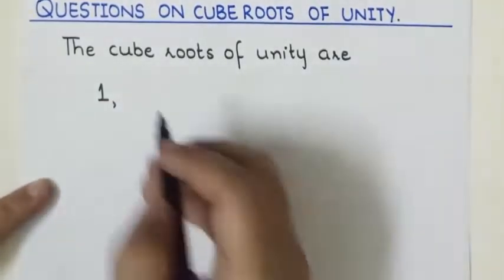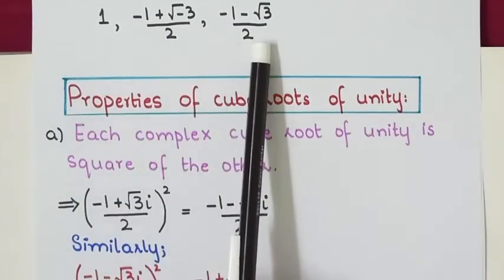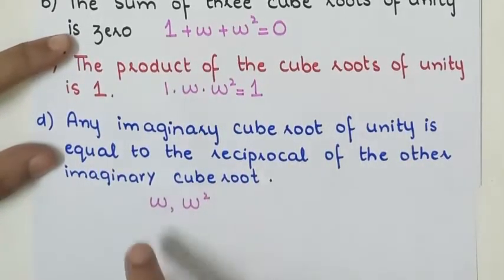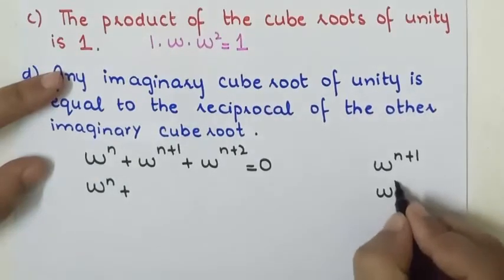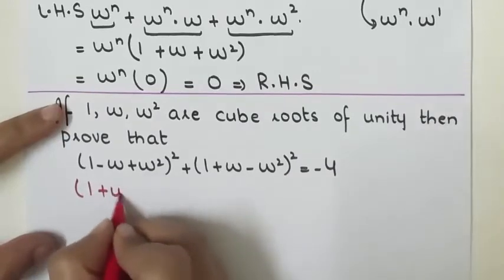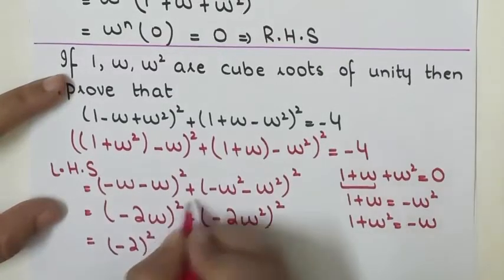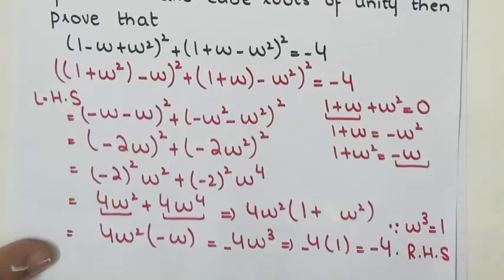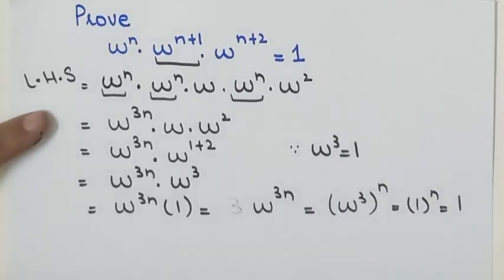Questions on Cube Root of Unity (Part 1) | Math Class 11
properties of cube root of unity
1. One imaginary cube root of unity is the square of the other. ...
2, The Product of three cube roots of unity is equal to 1.
3. Each complex cube root of unity is reciprocal of the other.
4. Sum of all cube roots of unity is equal to zero.

Link for the playlist of matrices and determinants